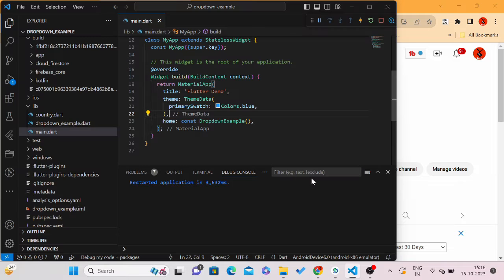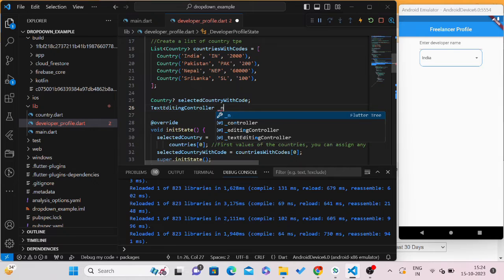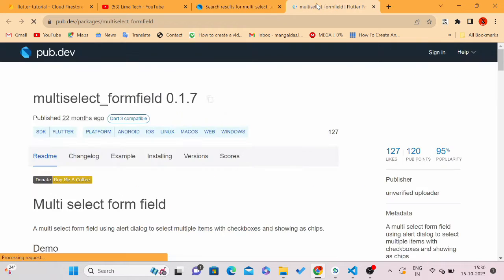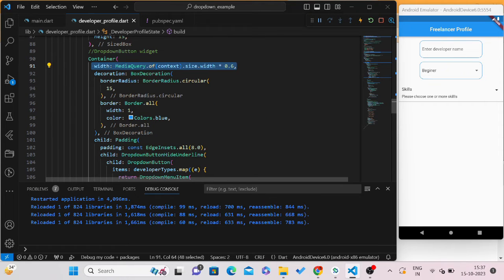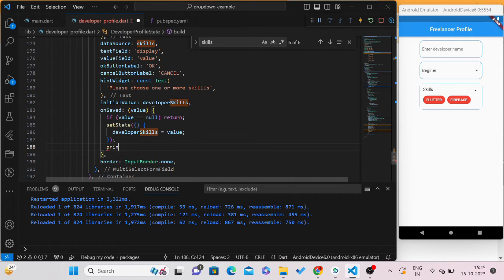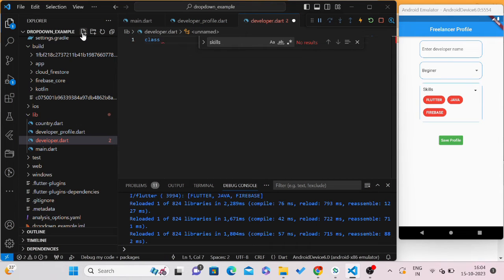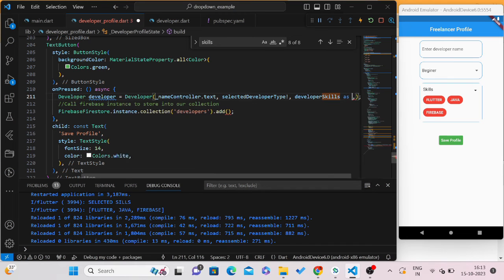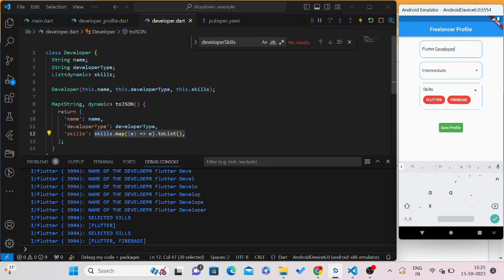Multiselect Form Field in Flutter | Firebase | Flutter Tutorial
Hello Everyone,

In this tutorial we can learn how to use multiselect form field in flutter. How to get the selected values and store those values to firebase database and other database using API. I have demonstrated with an example so that any one can understand this concept easliy. This tutorial is suitable for both beginner and midlevel flutter developer as well.

Thank you for investing your time in this tutorial.